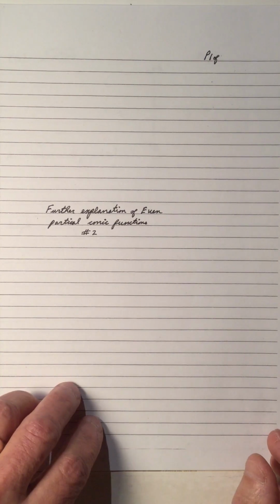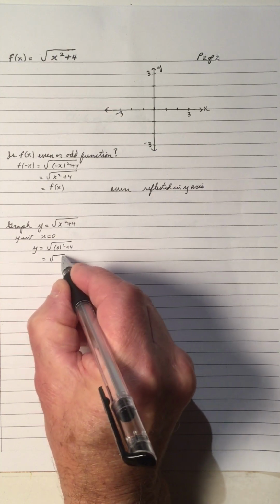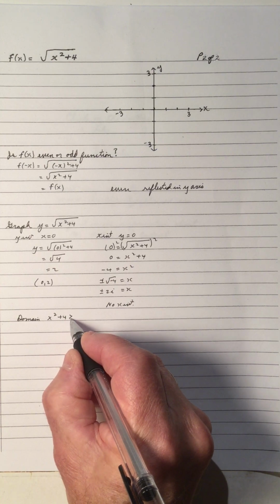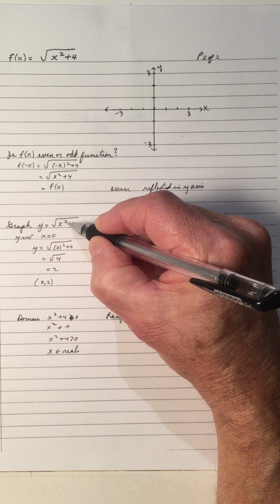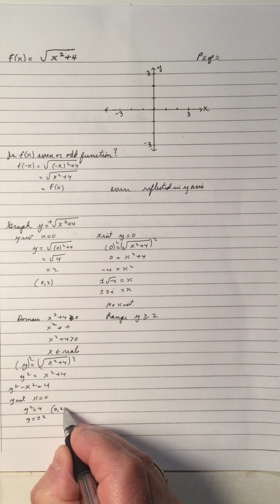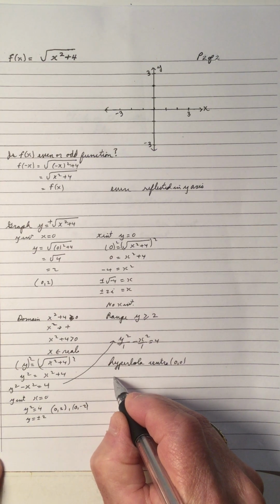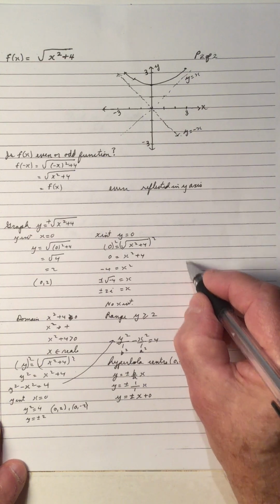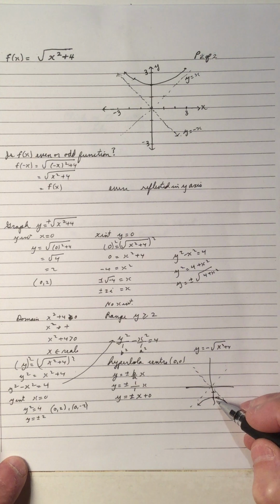Further Explanation of Even Partial Conic Functions # 2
Further explanation on even partial conic functions # 2